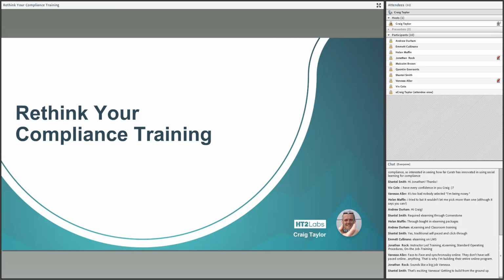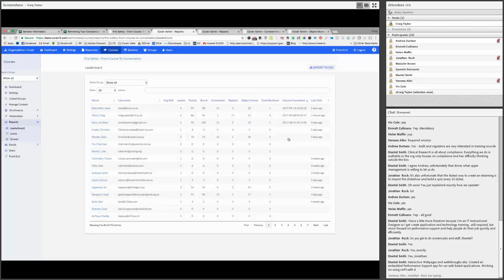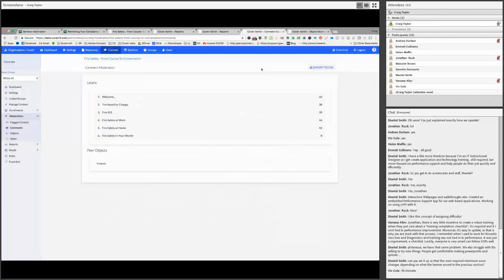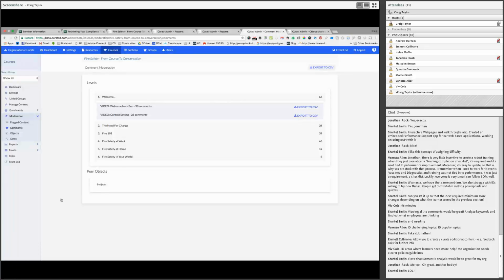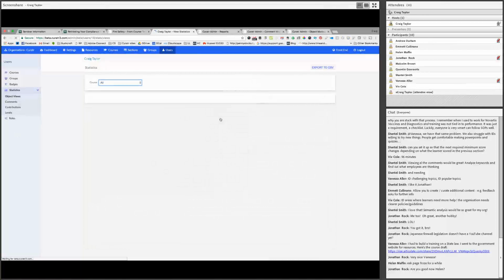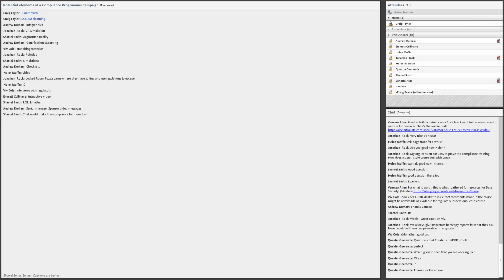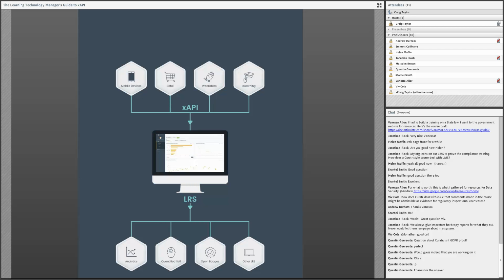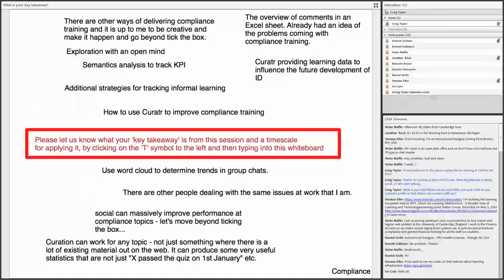Rethink Your Compliance Training | HT2 Labs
Many of those in the L&D world know that the vast majority of compliance training is broken, but struggle with how to fix it whilst still providing the necessary evidence and records to any regulators.

Let us help with that struggle, as we...

- Examine how Curatr provides not only the 'tick in the box' often needed for compliance subjects, but also a deeper insight into people's responses, commitments, interactions and contributions

- Consider how xAPI provides an opportunity to take a more modern approach to compliance training as well as satisfying that 'tick in the box'

[This webinar is part of a course entitled "Fire Safety - From Course To Conversation" which you can enrol - it was recorded on 19th September, 2017.]

Find out more about how organisations curate content and make their learning more social using Curatr